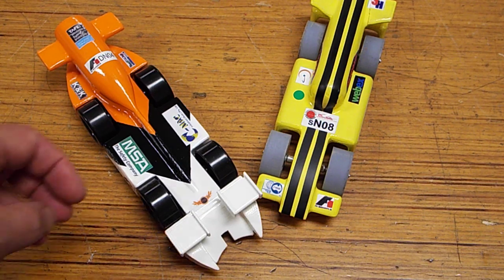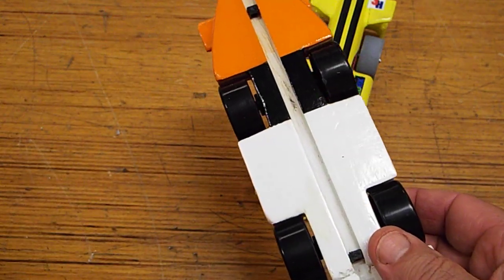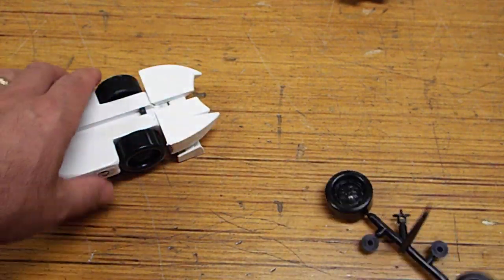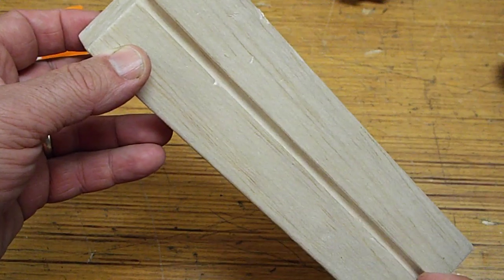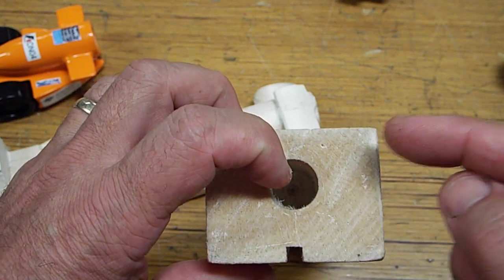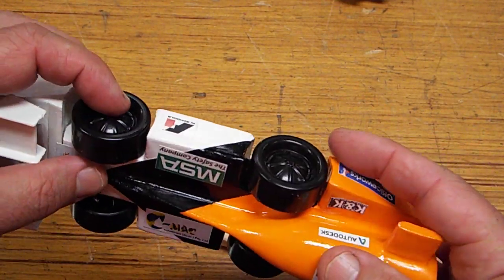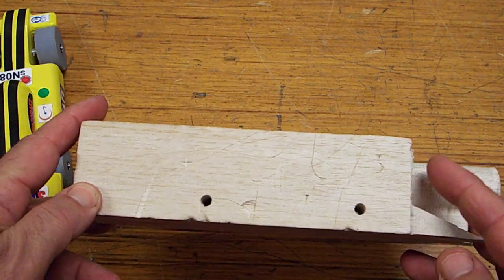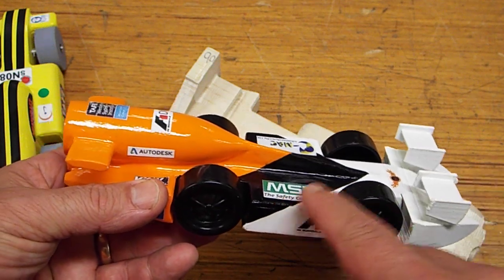What is an 'F1 in Schools' Car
Introduction to what an 'F1 in Schools' car looks like and what is involved in the competion